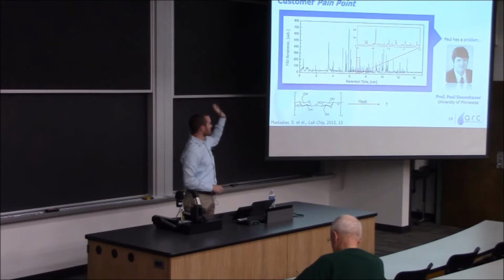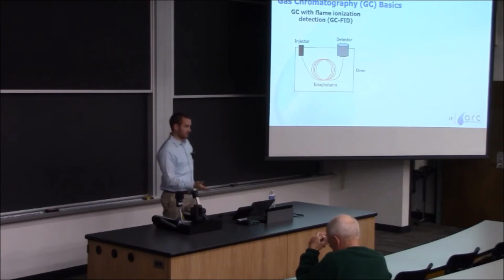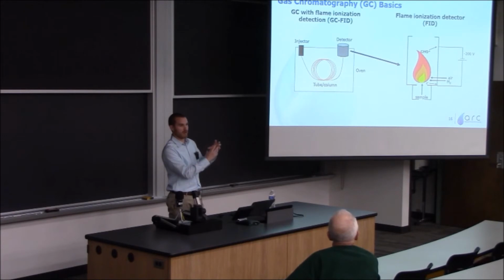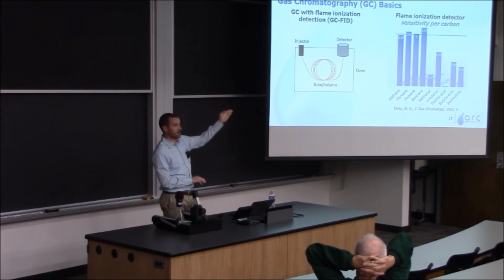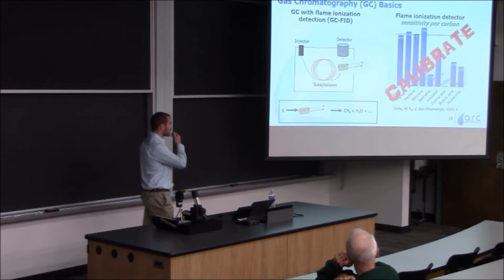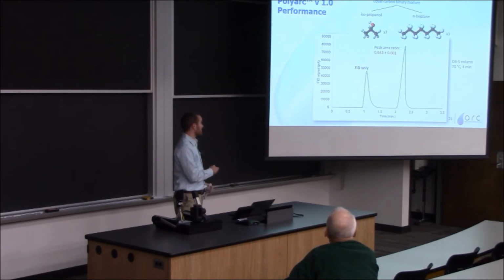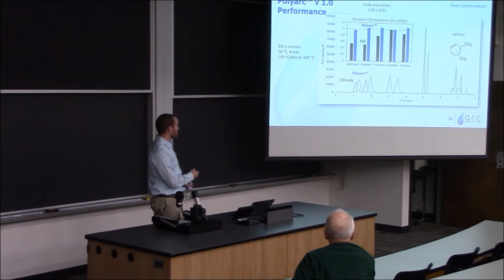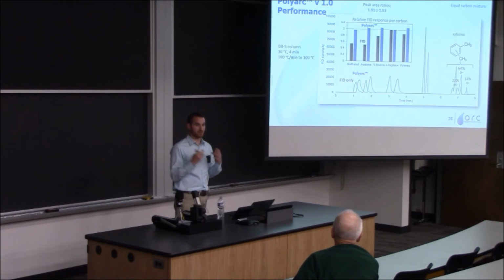Hightlights: Dr. Andrew Jones' Seminar Presentation at the University of Minnesota